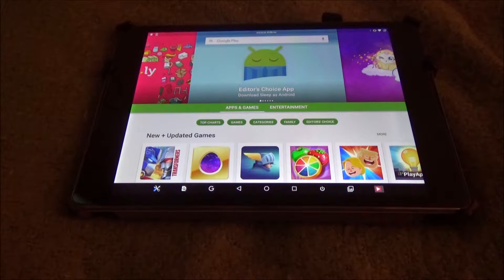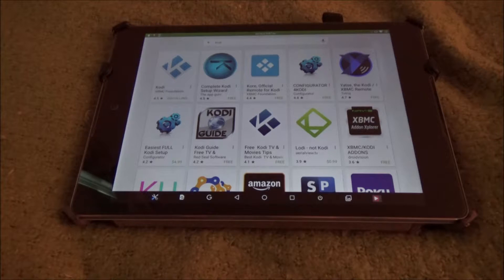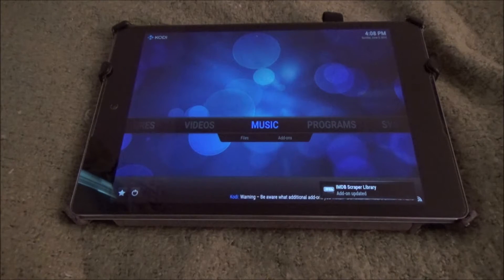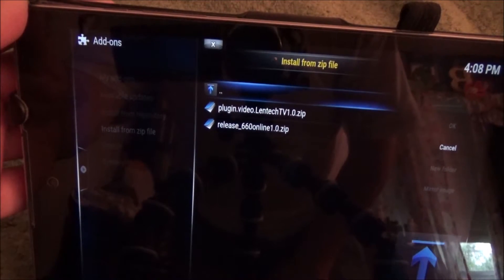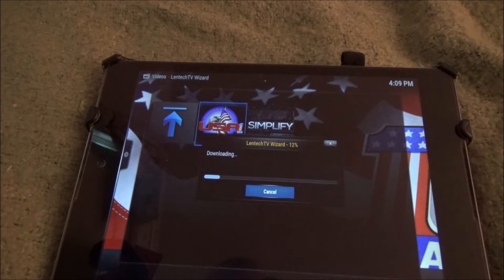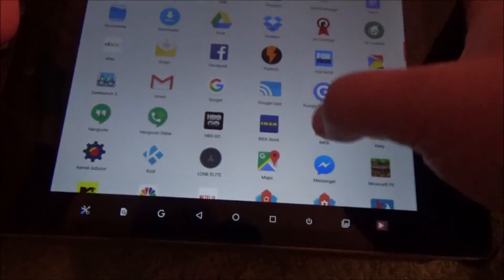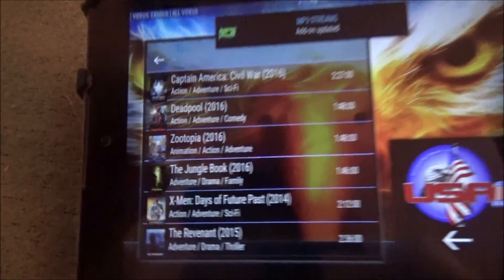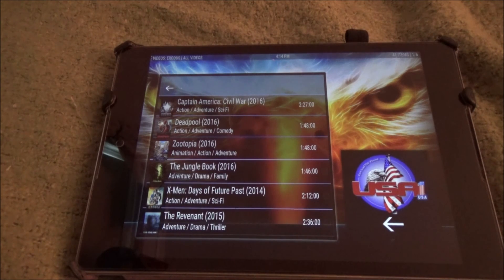Turn Your Android Tablet into the ULTIMATE Streaming Box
What up guys, sorry for the long layoff.  Was waiting for a strike to expire from my account, because I was tired of keeping my videos under 15 minutes, or splitting them into parts.  This is one of the best things I have found in a while, so I figured I would share with you all.

Please leave some suggestions in the comments.